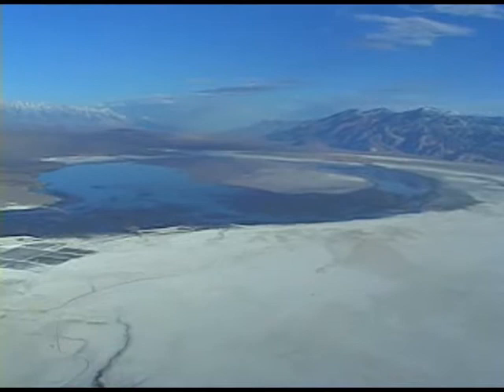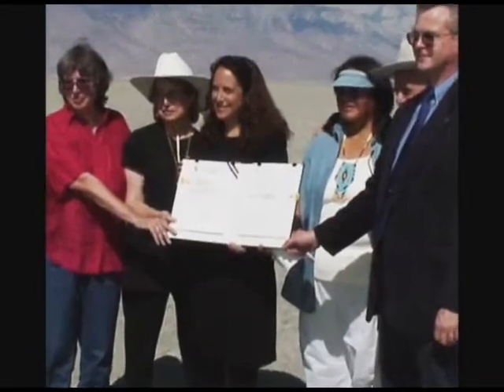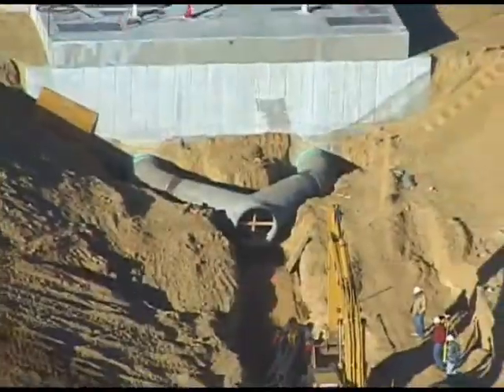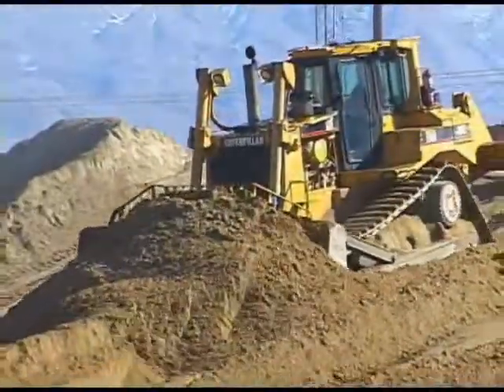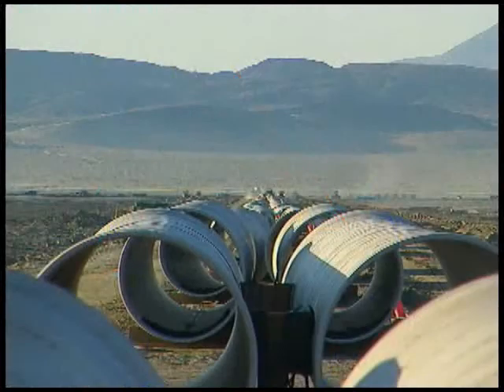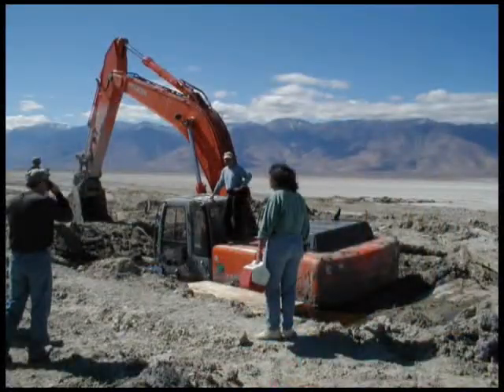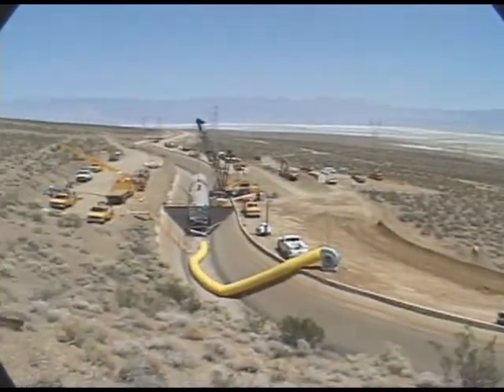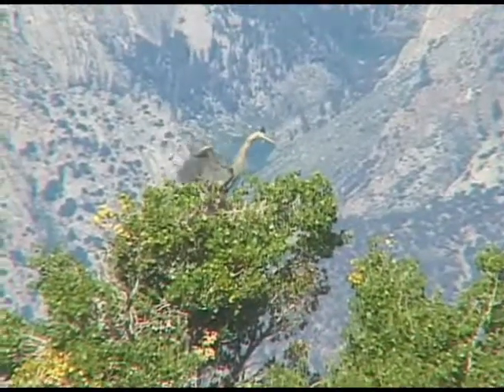End of Dust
Dust mitigation on Owens Dry lake.